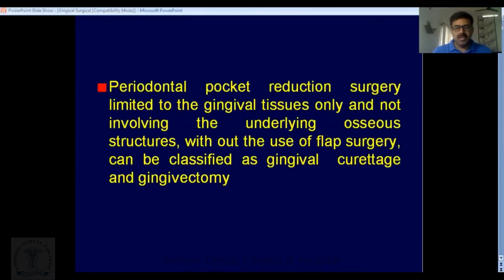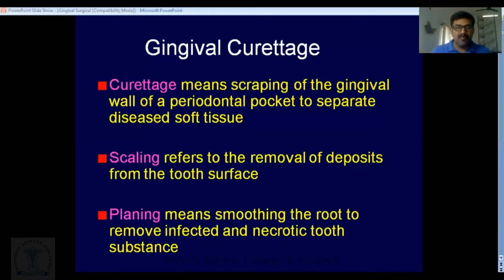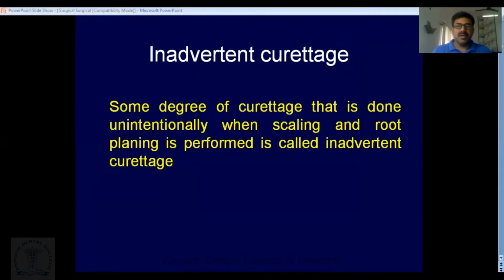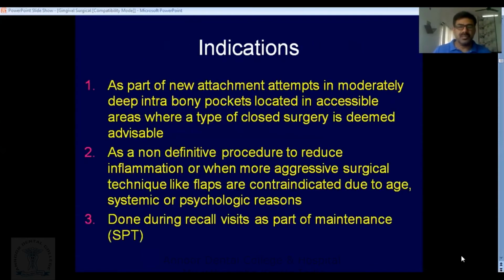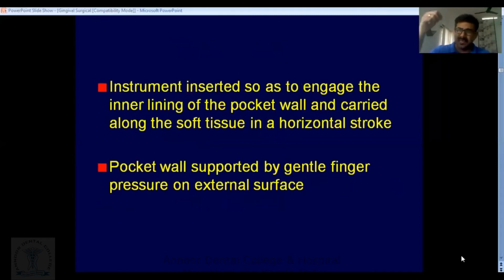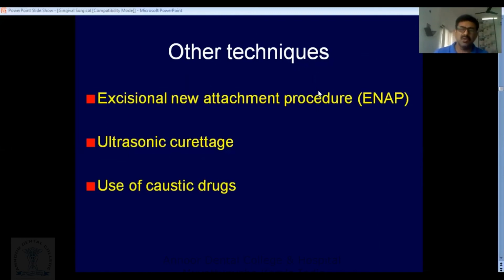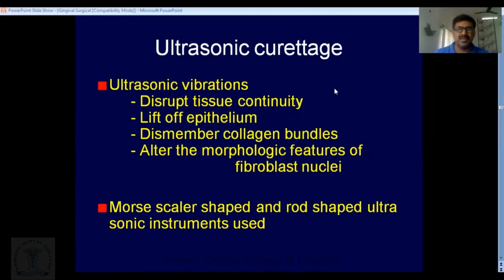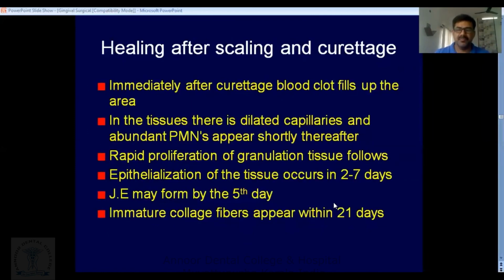Curettage lecture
Dr. JOSE PAUL
HOD & DEAN PERIODONTICS